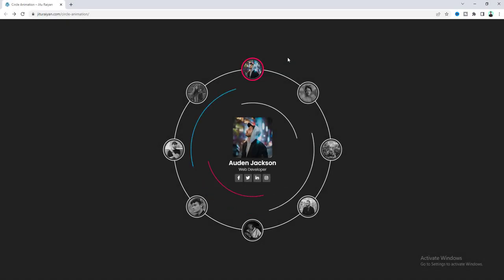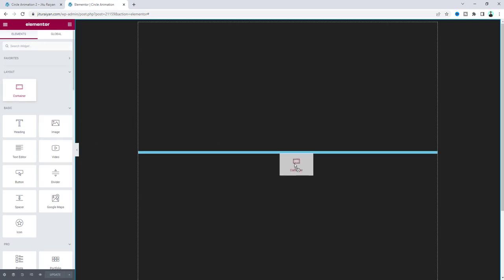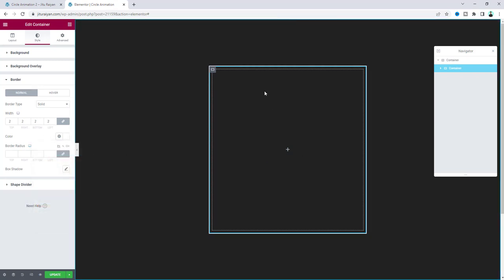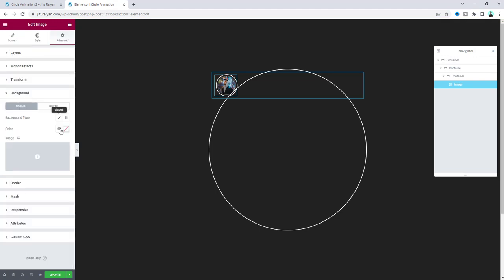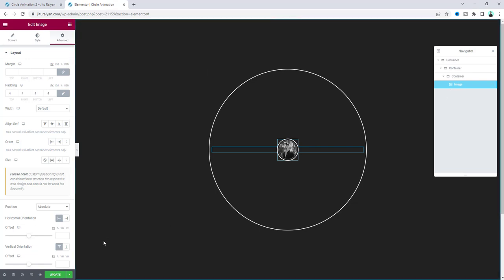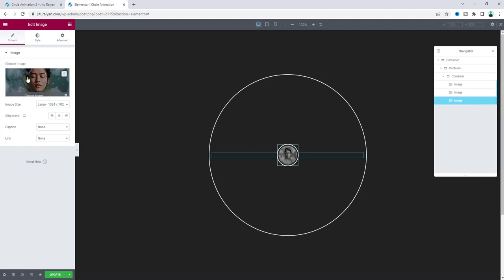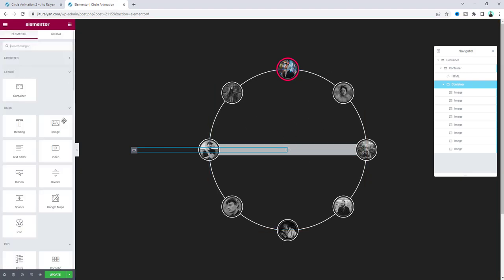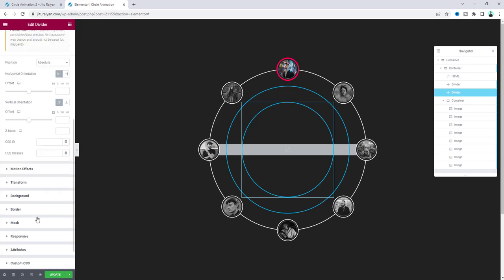Make an Orbiting Circle Image Hover Effect/Animation in Elementor | Cool Team Member Section Design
Today I'll show you how to make an Orbiting Circle Image Hover Effect/Animation in Elementor and design a Cool Team Member Section.

In this tutorial, you can see how you can make an awesome hover effect in your Elementor/WordPress website. Here you can see the beautiful orbiting lines and also when we hover over on the small thumbnails, you can see the detail content for that with a smooth animation. And for that, we don't need any extra team member carousel WordPress plugin.

If you want, you can get this Orbit circle effect as a ready made template from my template shop. And here also as a bonus, you'll get both the container and non-container versions of that template. But, if you don't want this animation, you can also start it from scratch.

First, you need to take a container and make it a circle shape. We need to take several image widgets and place them over that line.

Then, we also make some inner circles by using some divider widgets. After that, for each images, we need to create a separate container. Inside those container, you can put anything you want.

For example, if you create 8 images, you also need to create 8 containers for that. With the custom codes, then you can show that corresponding container with cool hover effects. Lastly, we have also make this section responsive for the tablet and mobile devices.

So, that's how you can design this team member section in WordPress.